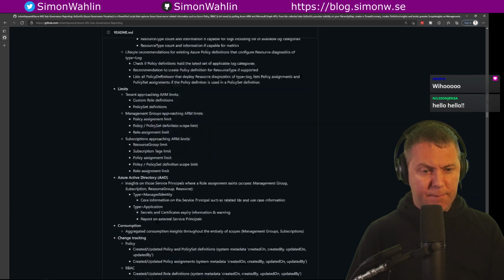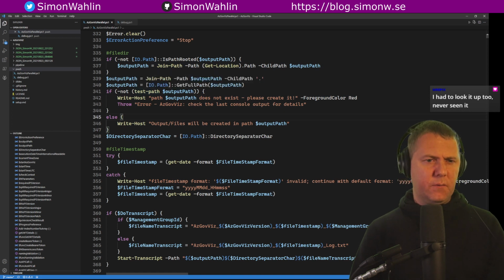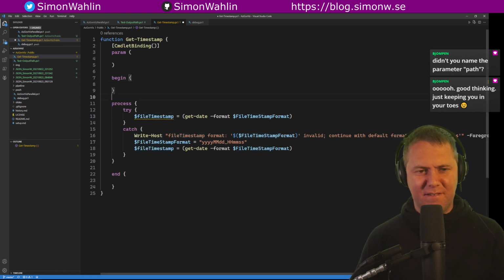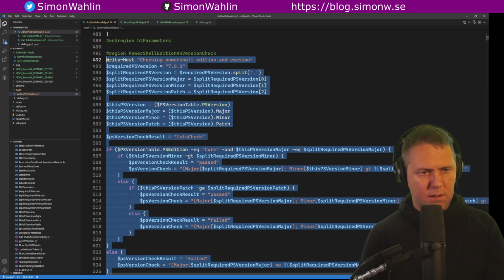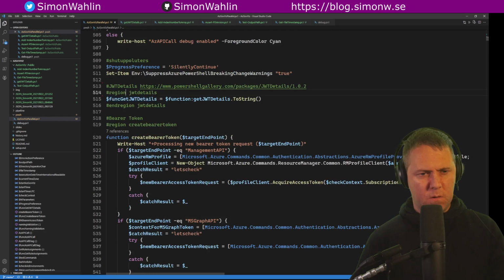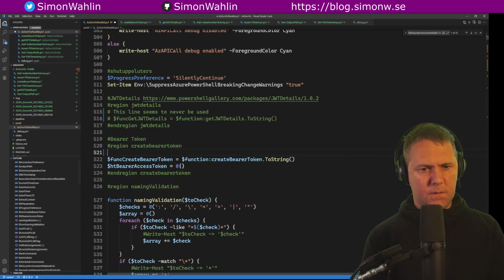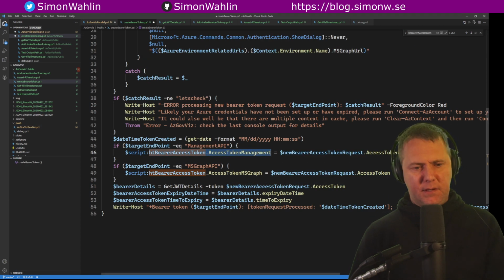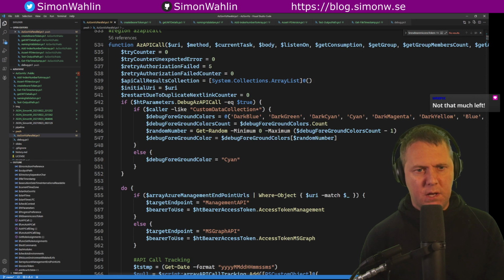[PowerShell] Trying to refactor AzGovViz - Part 1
I found this great PowerShell script!
Sadly it is too long for me to read in one go so I decided that it will be good practice for me to try to refactor it into a module. Who knows, maybe it will even still work when I'm done :D -- Watch live